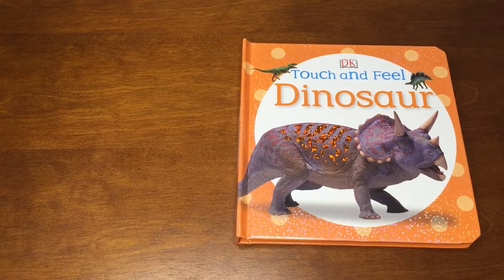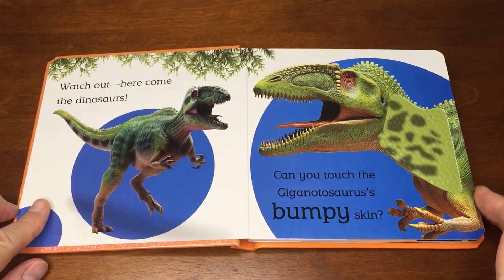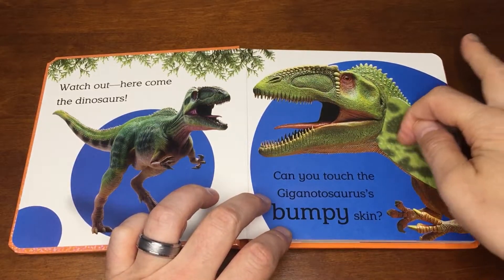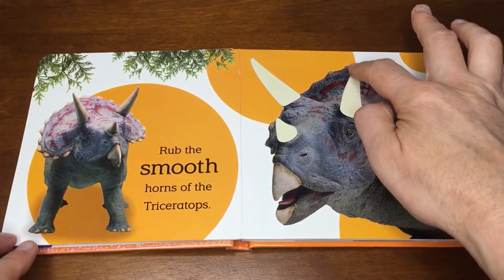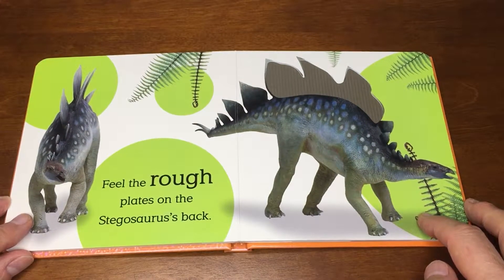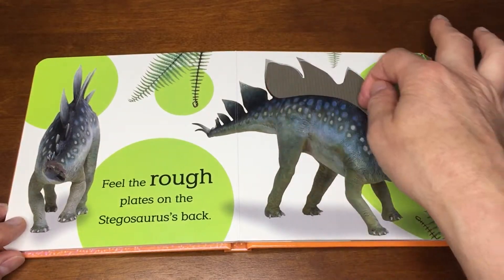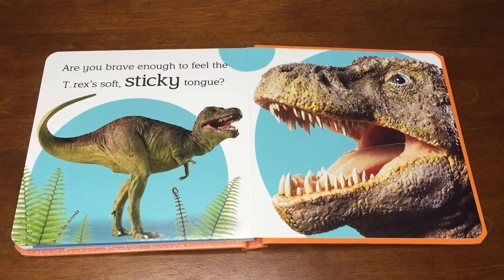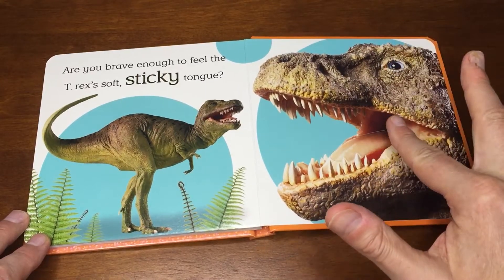Touch and Feel Dinosaur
Dinosaurs
Touch
Feel